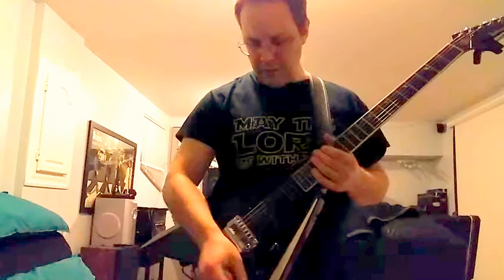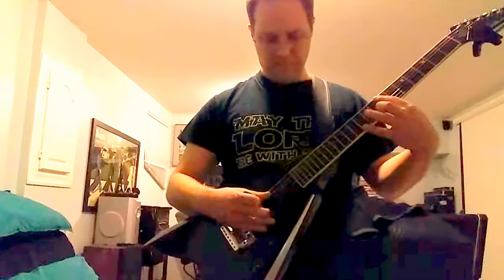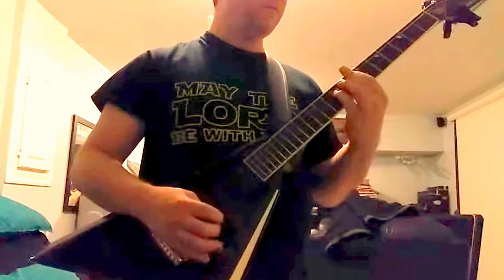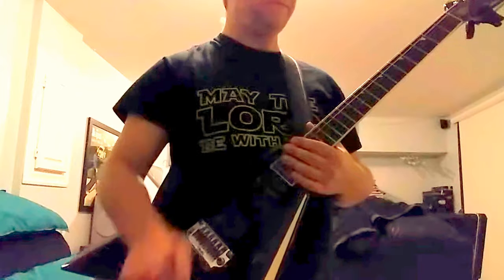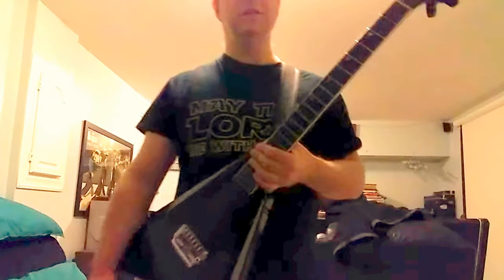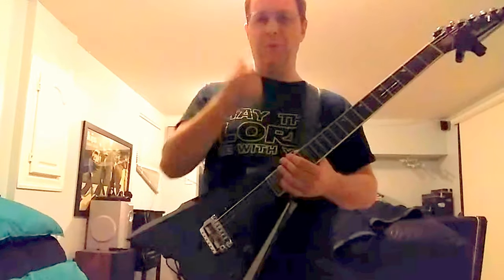1985 Fender Katana demo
Demonstration of a 1985 Fender katana